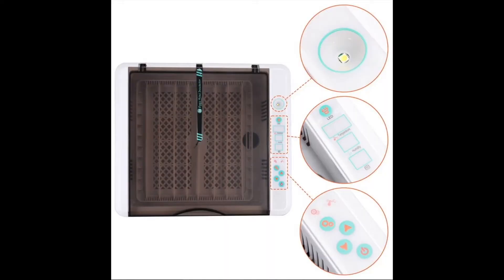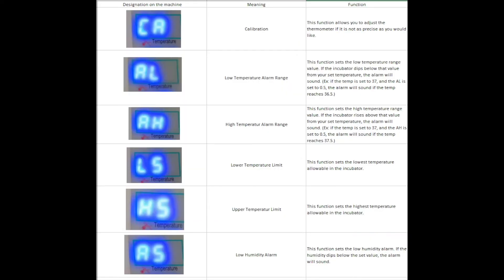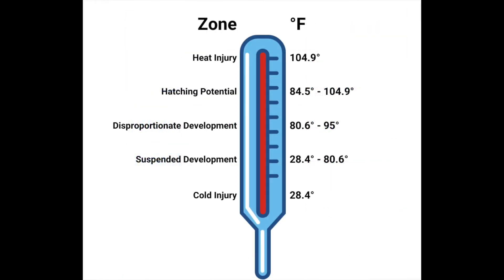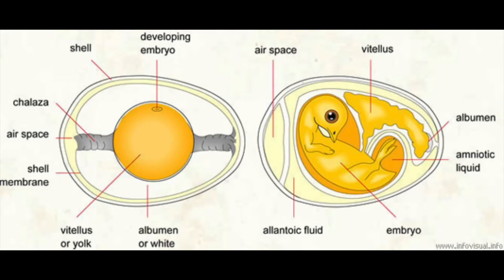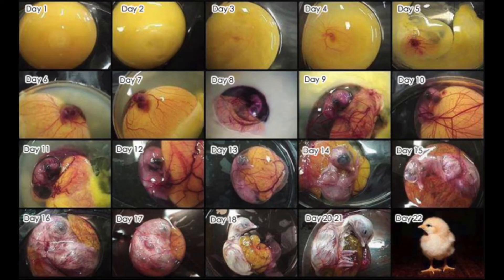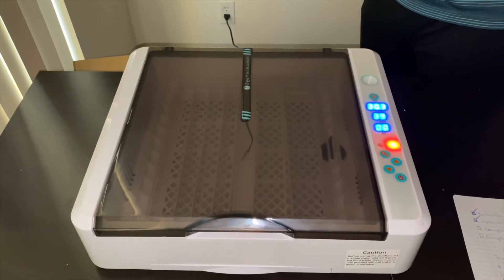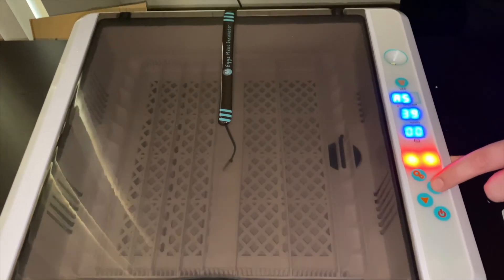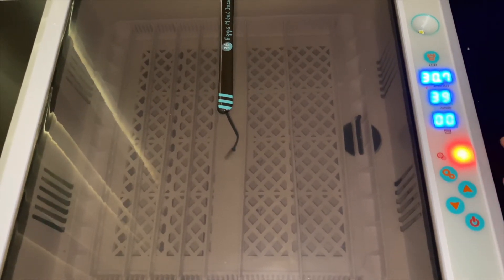Yescom: How to use egg incubator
Are you going to start the egg incubation journey, but you don’t know how to use the incubator correctly? In this video I will introduce how to use different incubators.

If this video has worked for you and you like one of the incubators, shop

Other practical tips:
1. How to select hatching eggs
2. Temperature and humidity requirements for various species of fowl
3. What to do if the incubation is not successful
4. The incubator cannot heat up as normal
5. What to do if the display of the incubator does not work